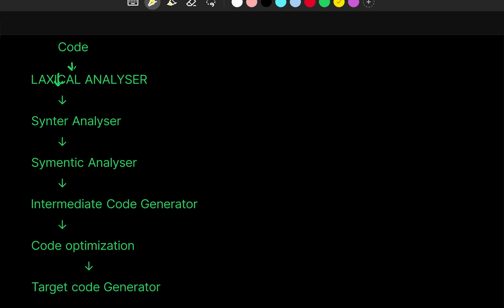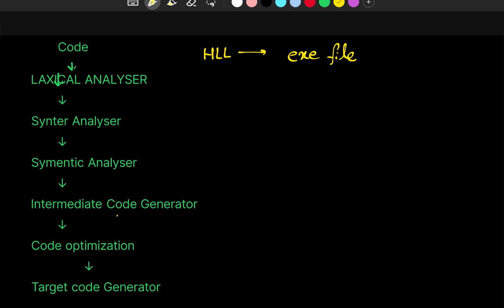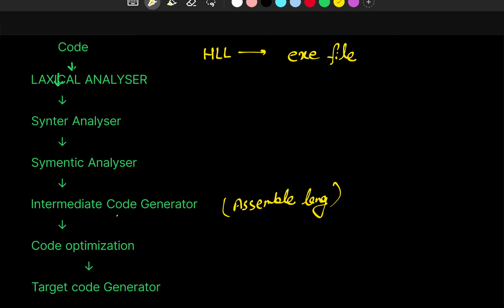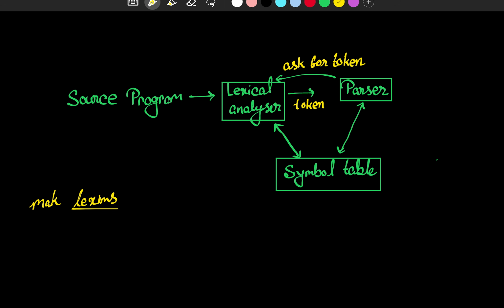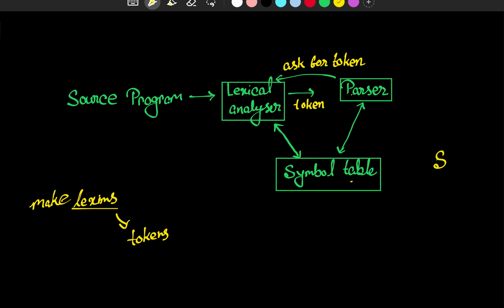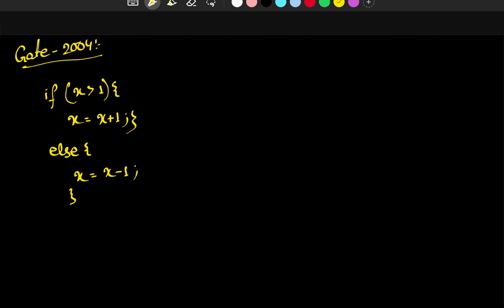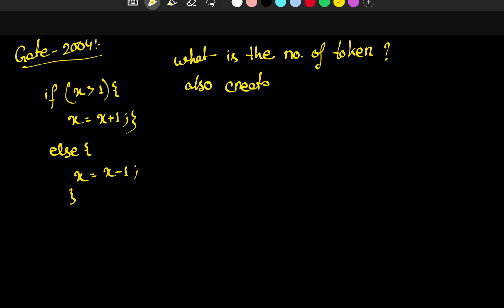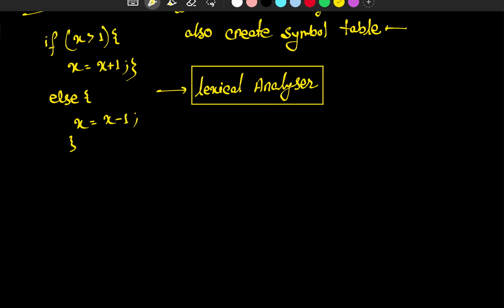Lexical Analyzer – Tokenization | Compiler Design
Here is an educational, SEO-optimized YouTube video description tailored specifically for your new upload "Lexical Analysis in Compiler Design | @RKInternationalAcademy":

Welcome to @RKInternationalAcademy! 🎓

In this lecture, we explore Lexical Analysis, the crucial First Phase of Compiler Design. Understanding how a compiler breaks down source code into meaningful tokens is a fundamental concept in Computer Science Engineering, GATE preparation, and university semester examinations.

📌 What You Will Learn in This Video:
💡 Role of Lexical Analyzer: How the scanner interacts with source code and the symbol table.

🔍 Tokens, Patterns & Lexemes: Clear distinctions and examples of each core concept.

⚙️ Input Buffering & Finite Automata: How tokens are recognized efficiently.

🛠️ Error Handling in Lexical Analysis: How lexical errors (unrecognized tokens) are identified and managed.

📂 Timestamps / Chapters:
0:00 - Introduction to Compiler Design Phases

1:20 - What is Lexical Analysis? (Core Definition)

3:45 - Understanding Tokens, Patterns, and Lexemes

6:30 - Functions of a Lexical Analyzer

9:15 - Input Buffering Techniques

12:00 - Practice Examples & Gate Questions Walkthrough

14:30 - Summary & Key Takeaways